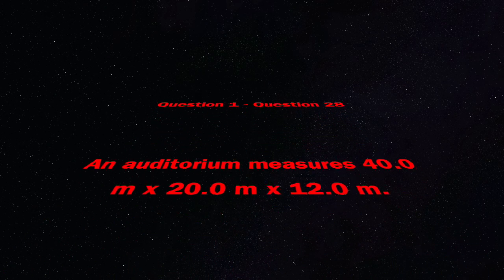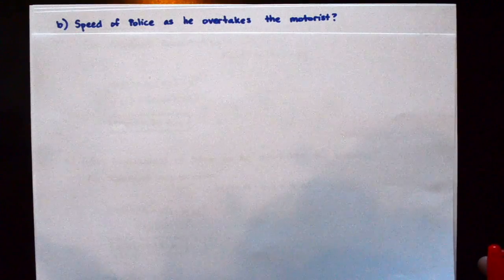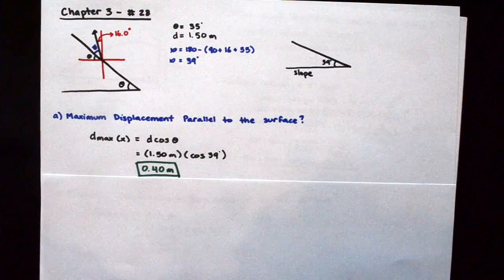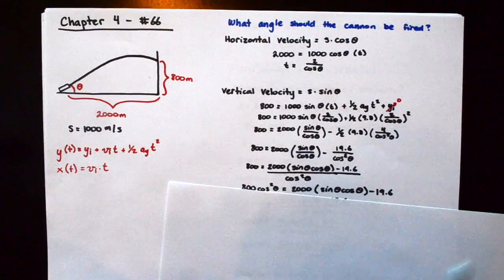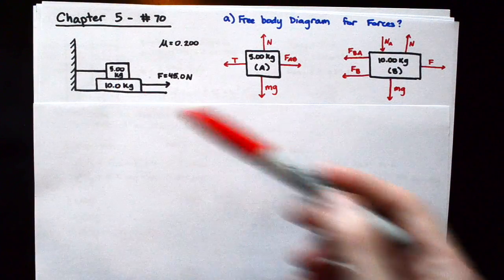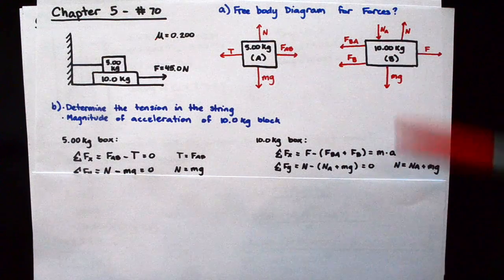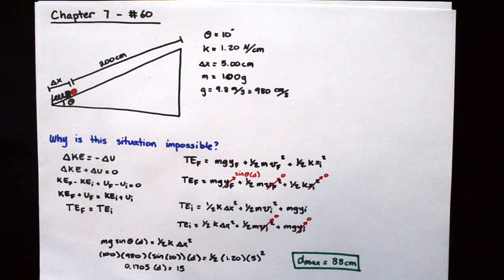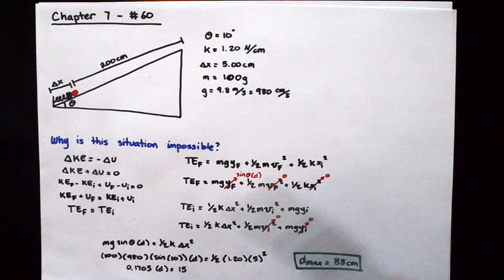Physics 270 Midterm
This project gave me something to do during quarantine! So I hope you like it!